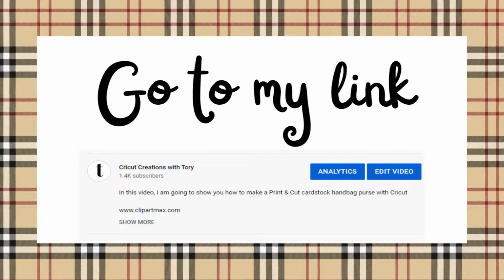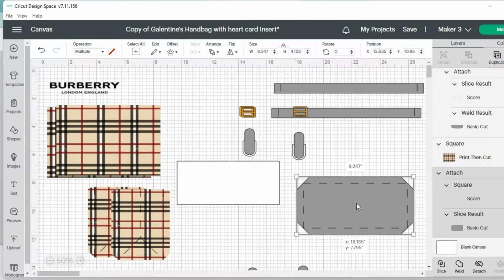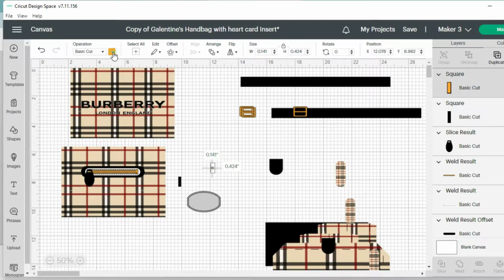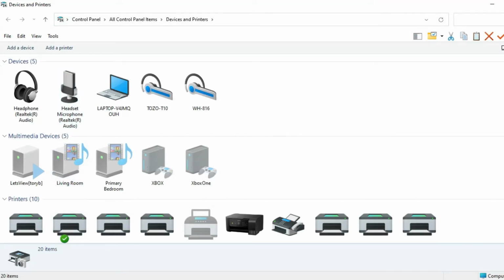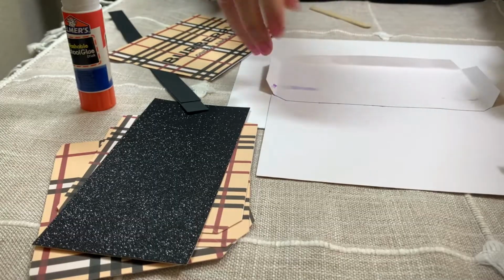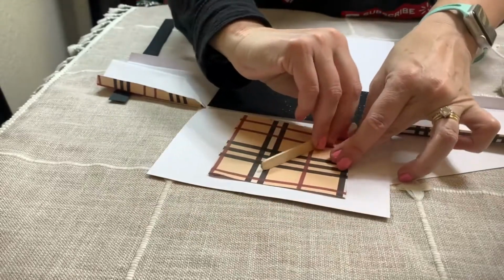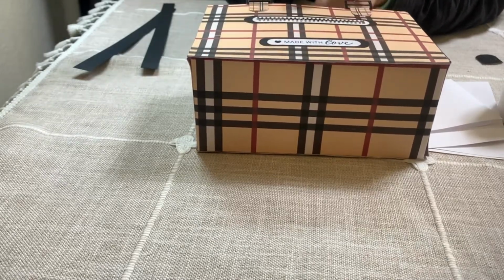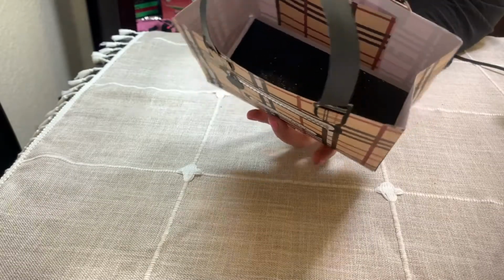DIY Burberry Inspired Cardstock Purse | Cricut Print then Cut Tutorial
Hey guys, it's Tory! In this video, I'll walk you through how to make a print and cut cardstock purse, perfect for any of your diy crafts. We're creating a cute Burberry-style paper purse using Cricut Design Space, making it one of my favorite cricut projects. You'll see how easy it is to work with cardstock paper to craft this mini handbag. 💖

😍▶️▶️(Freebie) Here is MY Burberry Print & Cut link on Cricut Design Space as well.

▶Here is the link for the Galentine purse in Cricut Design Space

🛒 Shop My Favorite Craft Supplies:
Cricut fabric mat
Cricut accessories
Cricut Brayer
Score tool wheel
Sweet Tooth White Cardstock Paper
Hygloss Gold Cardstock
12"X12" Gold & White Premium Printed Cardstock Stack
Jumbo Elmor glue stick
Workpro cordless glue gun
glue gun refills

Chapters
0:00 - Intro: The Burberry-Inspired Design
0:45 - How to Open the Design Link (Microsoft Edge Tip)
2:10 - Resizing & Proportional Scaling in Design Space
3:45 - Uploading Your Own Patterns (Wallpaper Access & LogoDix)
5:30 - Using Pattern Fill for Print then Cut
7:15 - Modifying the Template: Detaching & Deleting Flaps
9:40 - Editing Patterns & Re-attaching Score Lines
12:15 - Designing the Zipper & "Made With Love" Hardware
16:00 - Pro Tip: Printer Settings for the Most Vibrant Colors
18:30 - Selecting Materials (Cardstock & Foil Poster Board)
20:15 - Taping & Cutting the Print then Cut Sheets
22:40 - Folding the Base & Sides (The "Y" Fold Technique)
25:50 - Gluing the Body: Best Glue for Cardstock
28:15 - Adding the Inside Liner & Pocket
31:30 - Assembling the 3D Hardware & Buckles
34:10 - Attaching Hardware to the Purse (Tacky Glue vs. Glue Gun)
37:25 - Crafting the Zipper Pull & Decorative Tabs
39:15 - Final Assembly: Attaching the Straps
40:40 - Reveal & Styling Ideas!

🎬 About My Channel:
Welcome to Creations with Tory! I share fun and easy DIY craft tutorials using Cricut, sublimation printing, white toner printing with the IColor 560, laser engraving, and Dollar Tree supplies. Whether you're a beginner or a seasoned maker, you'll find step-by-step projects, creative hacks, and custom ideas you can make at home.